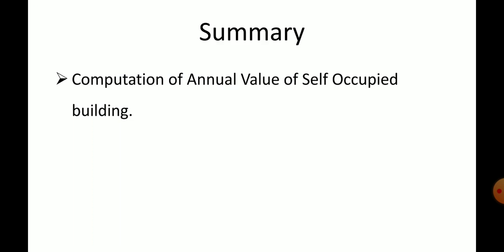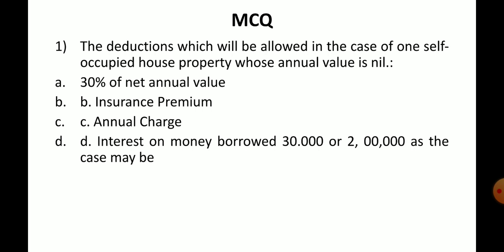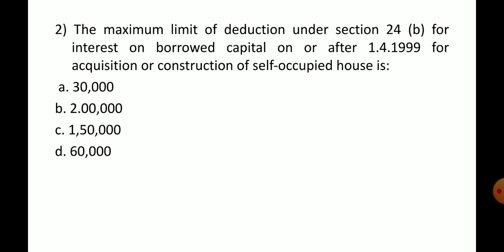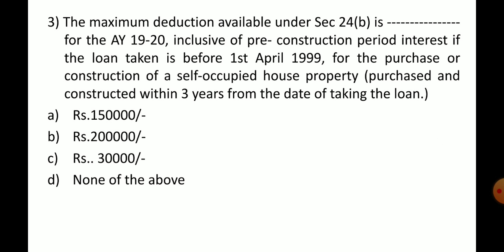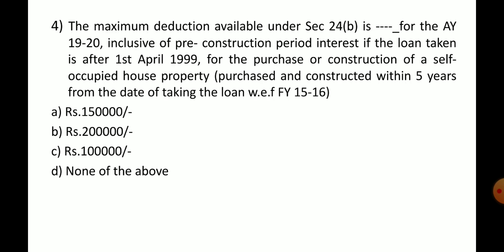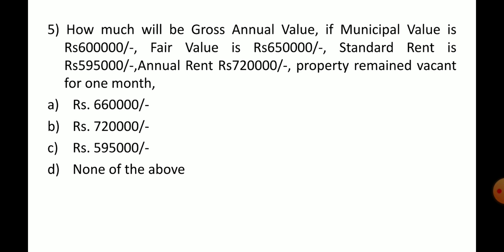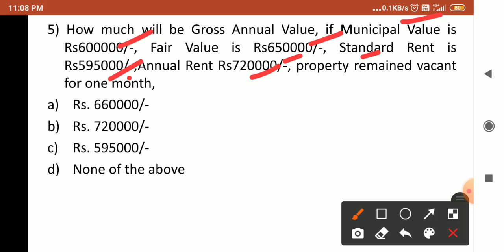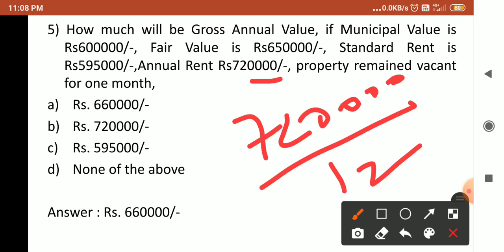IT 36th session SOP